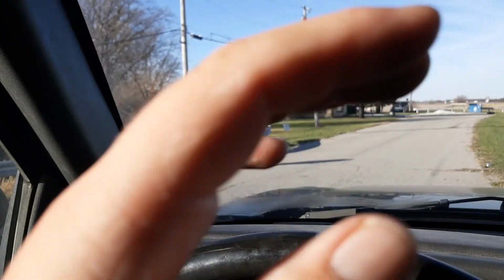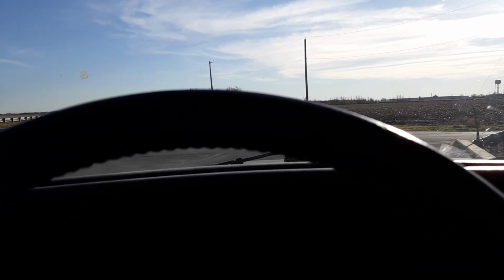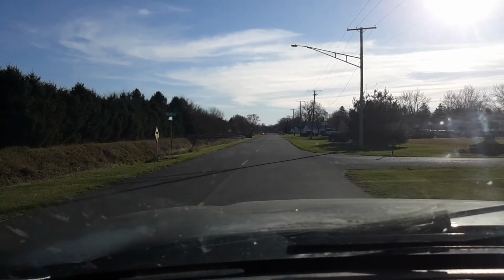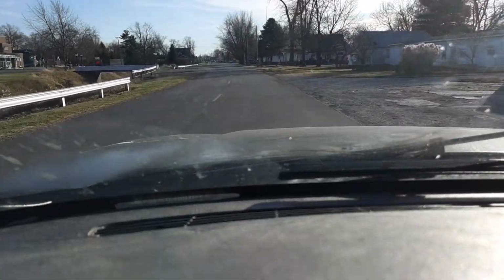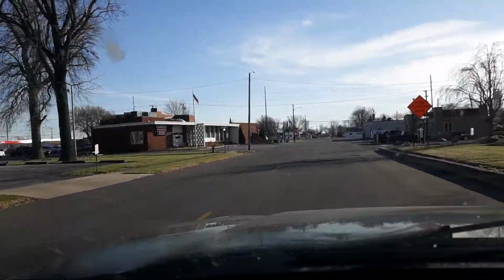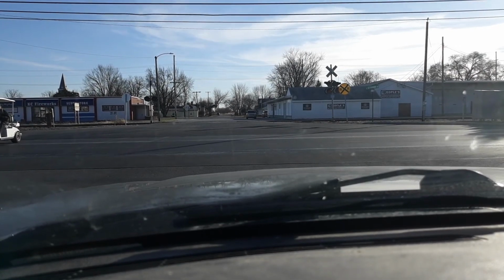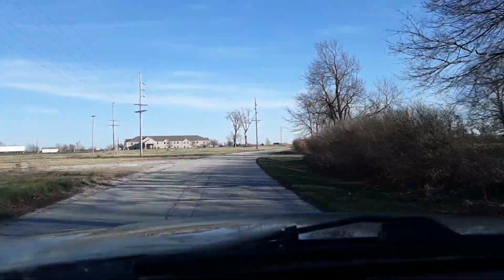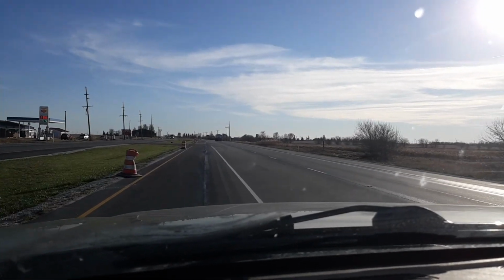Route 41 old sections in Indiana part 1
route 41 in Indiana old original sections